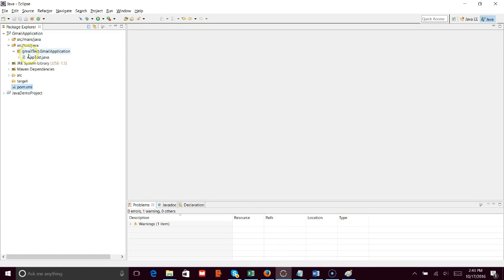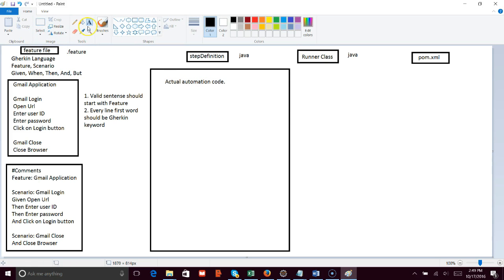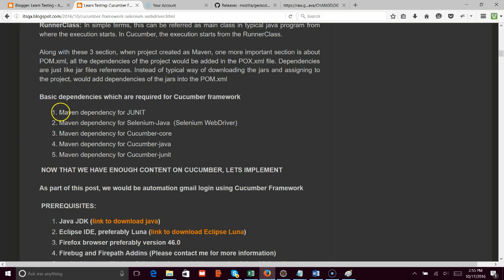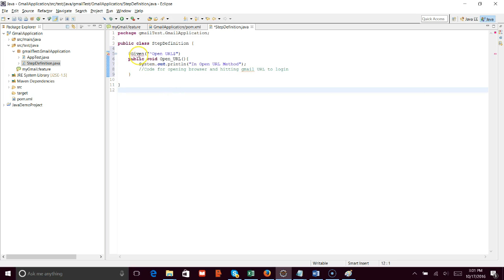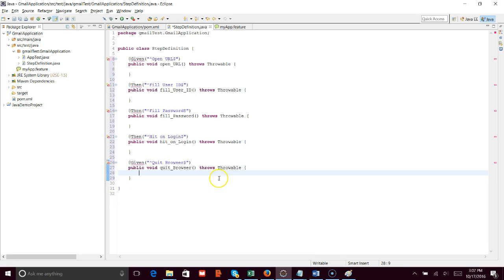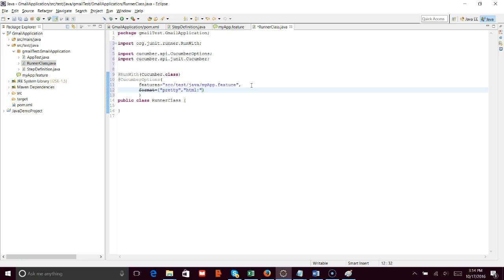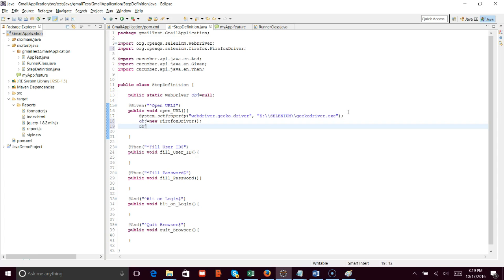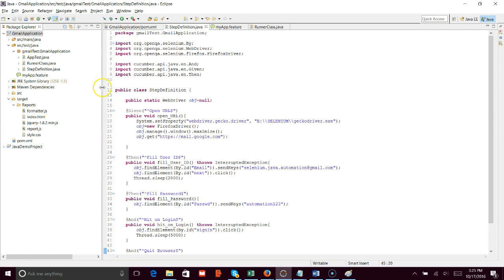Cucumber Framework PART II